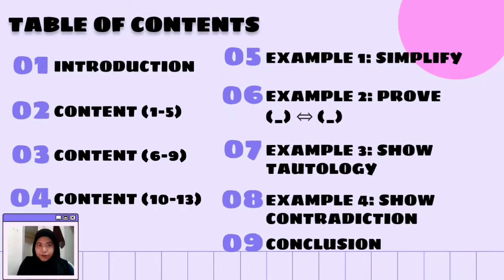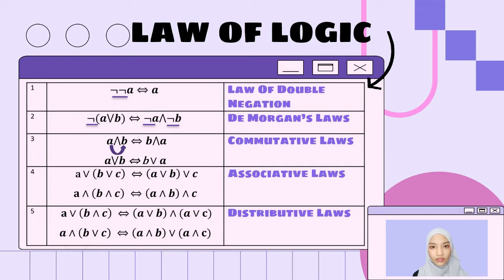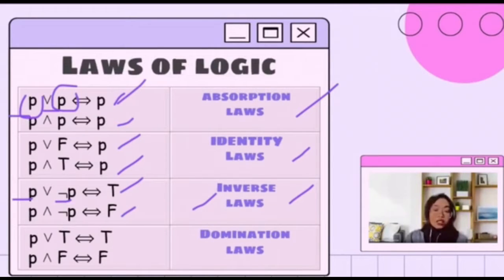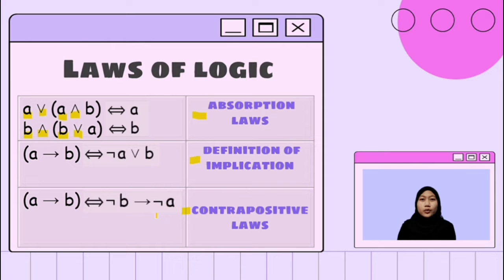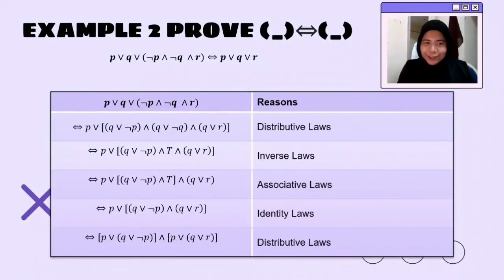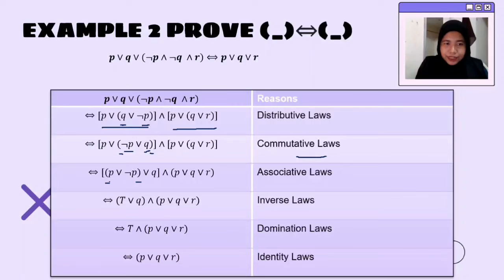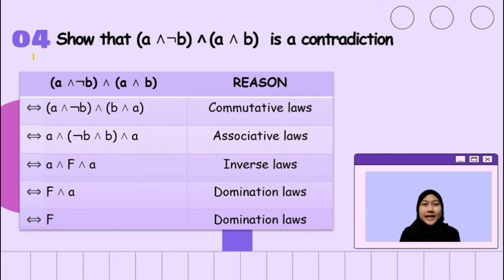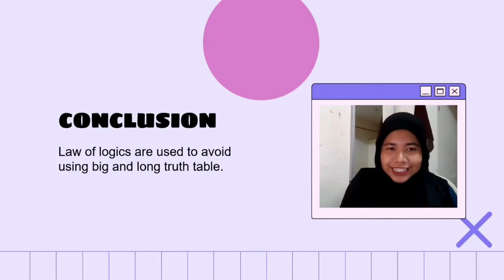LAWS OF LOGIC GROUP 4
1) NUR HASHILAH AMIRAH BINTI HASHIM (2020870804)
2) NURUL AMYLIANA BINTI DZULKEPALI (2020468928)
3) ANISA NUR SYAHIRA BINTI LOKMAN (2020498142)
4) EIZYAN NADJHA BINTI MUHAMAD ZAHIR (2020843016)